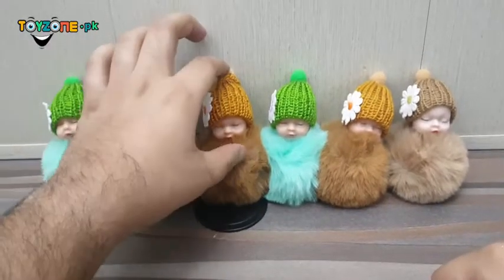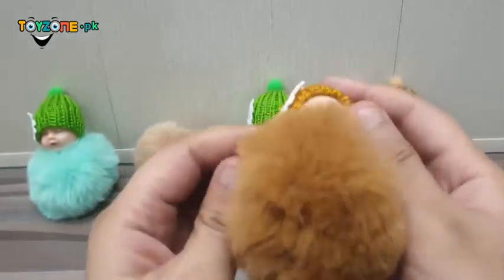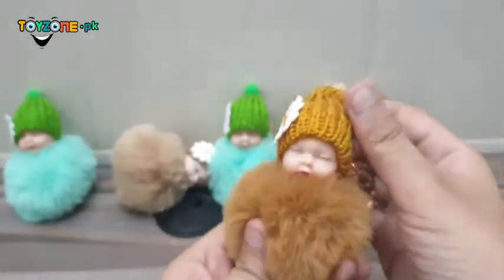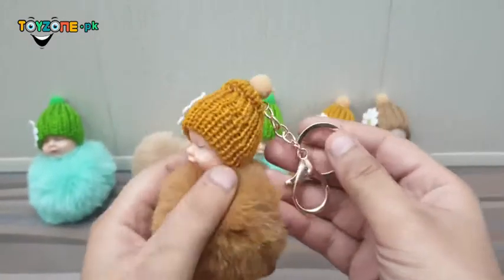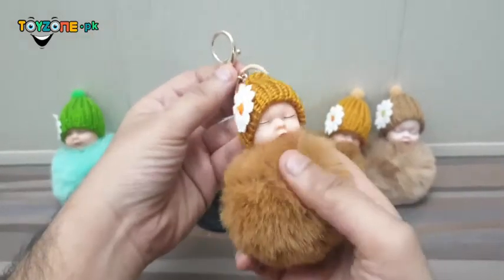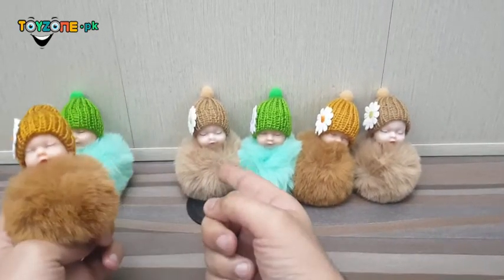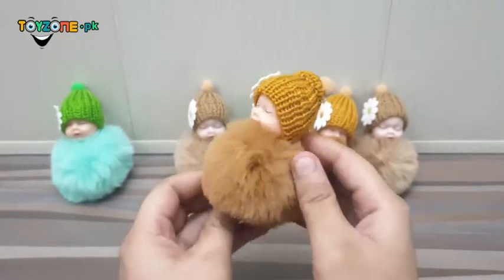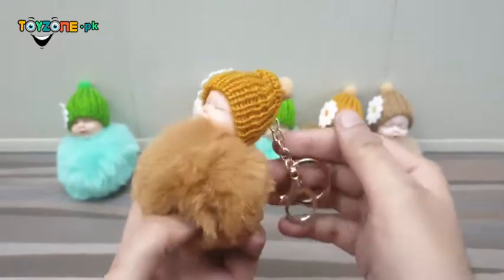Toyzone.pk | Cute Little Sleeping Baby Key-chain Made Rex Rabbit Fur